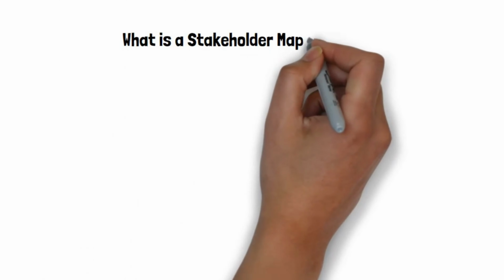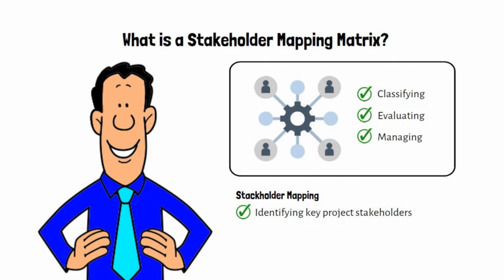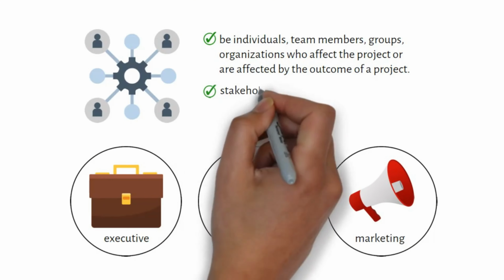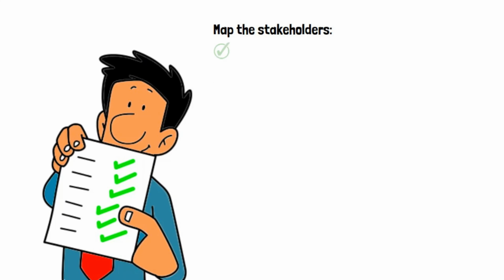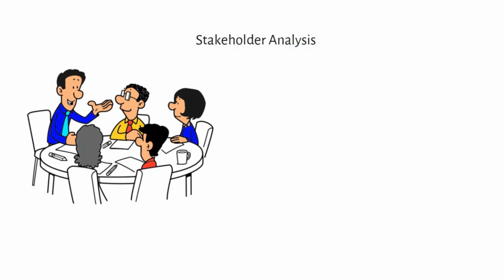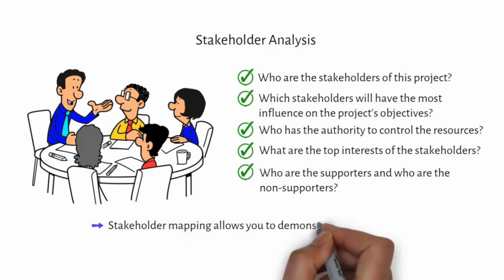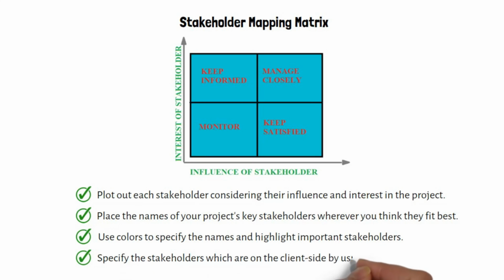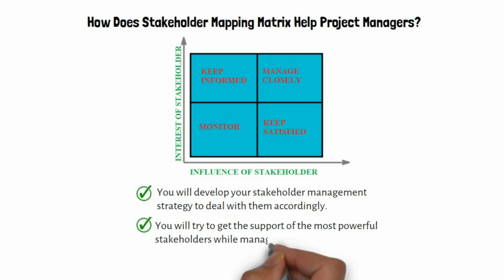What is a Stakeholder Mapping Matrix? Create Your Projects Stakeholder Map Now!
In this video, we’ll show you how stakeholder mapping is crucial for managing your project’s stakeholders. By classifying and understanding their needs, you can plan the right communication strategies and ensure project success.

00:00 - Intro
00:06 - What is a Stakeholder Mapping Matrix?
01:30 - An Example for Stakeholder Mapping
02:44 - Stakeholder Mapping Matrix
03:11 - How Does Stakeholder Mapping Matrix Help Project Managers?

What is a Stakeholder Mapping Matrix?
How to Make a Stakeholder Map in Excel: 6 Stakeholder Map Templates